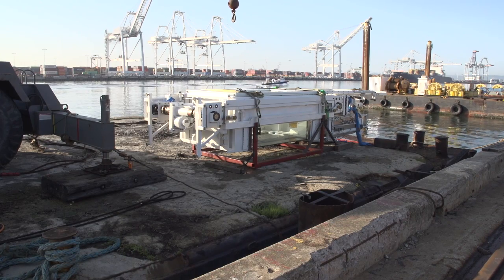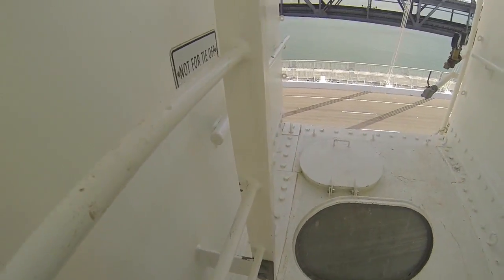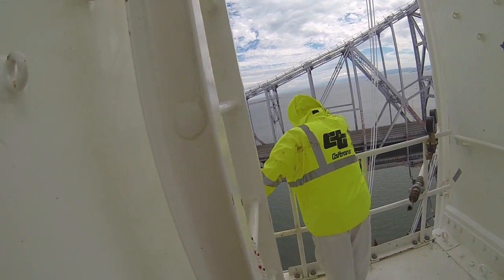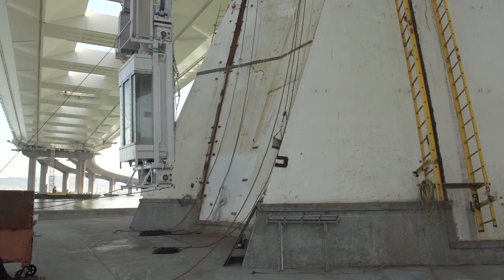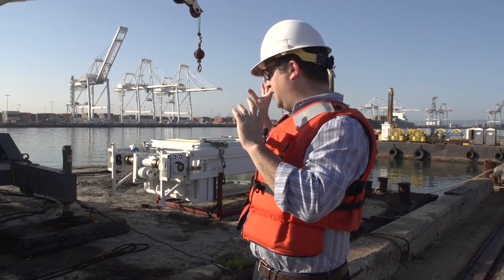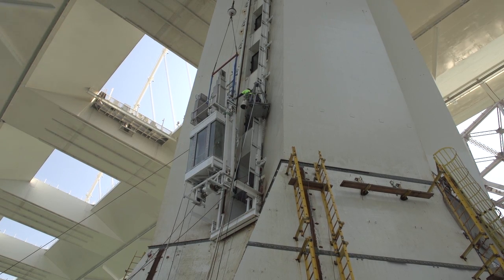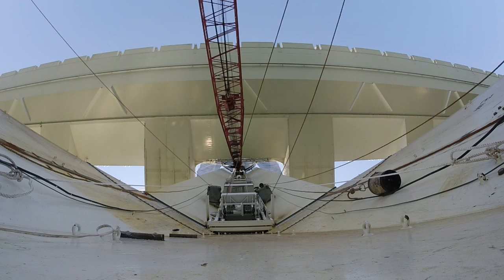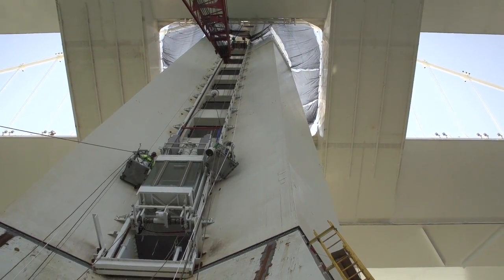Elevator installed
The 520-foot SAS tower of the new Bay Bridge is difficult to climb. Imagine climbing a ladder 30 stories tall. It's not exactly practical for the maintenance workers who will haul gear up and down the tower for the bridge's expected 150 year lifespan. Now that the bridge is providing seismic safety for the public, crews are installing an elevator that will deliver gear and workers  up and down the the tower's four legs.